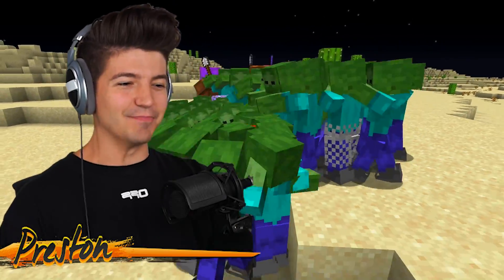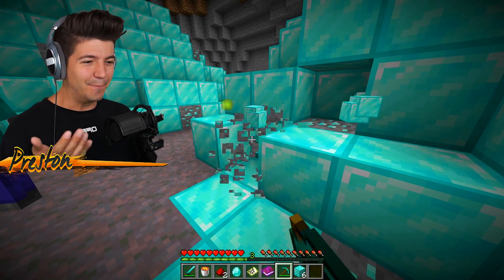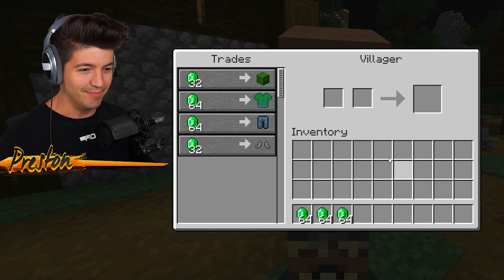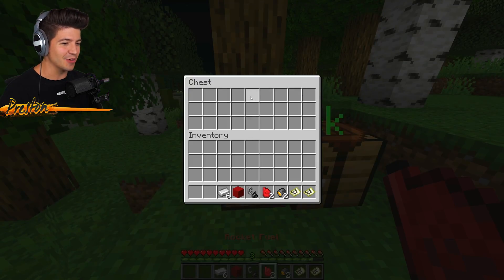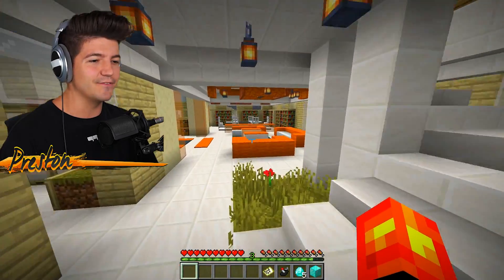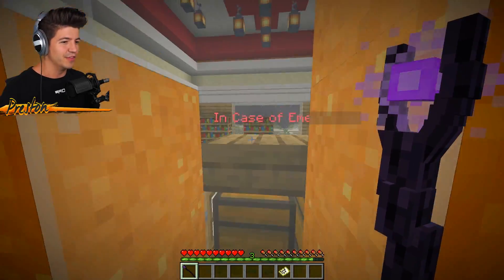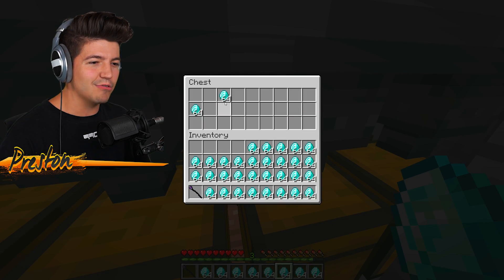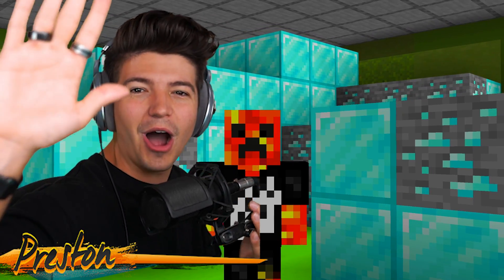7 Ways to Steal Diamonds from Zombies! - Minecraft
7 Ways to Steal Diamonds from Zombies! - Minecraft with PrestonPlayz 👊